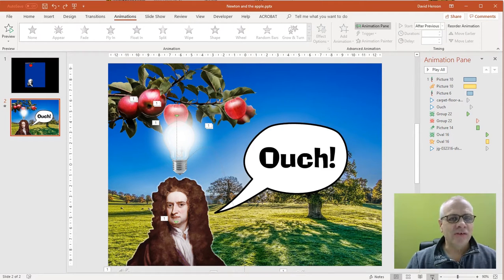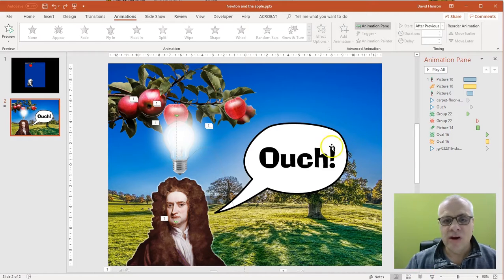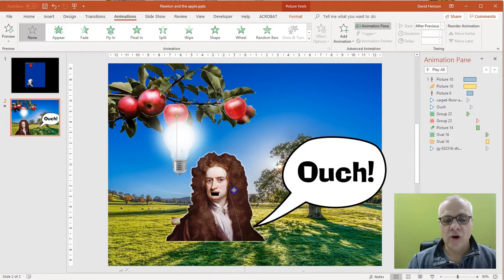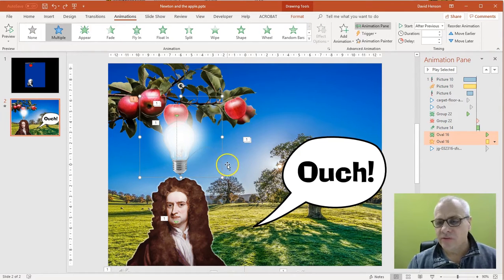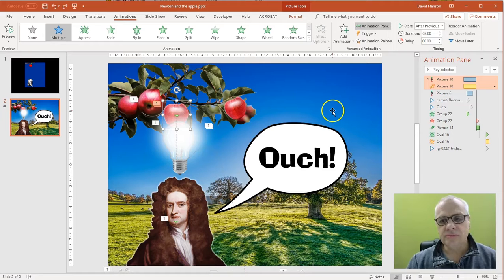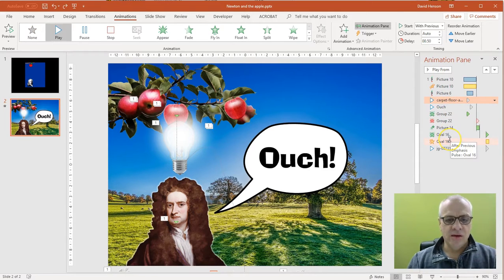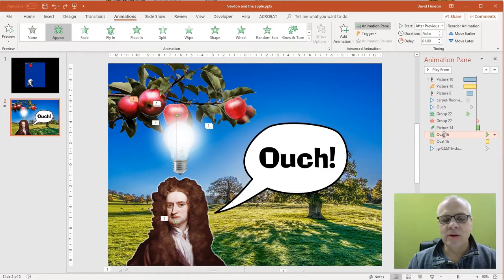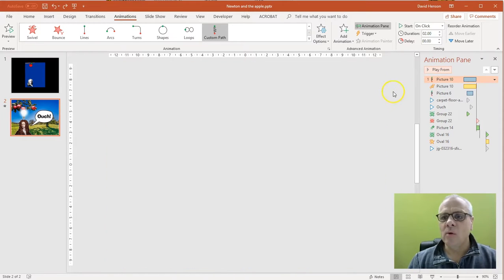Newton and the apple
Adding humour to your PowerPoint presentation